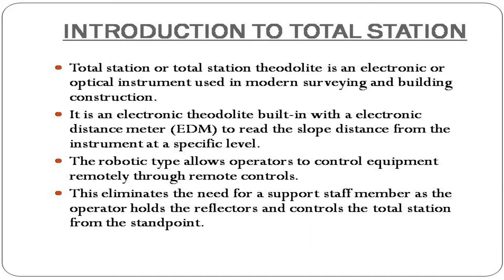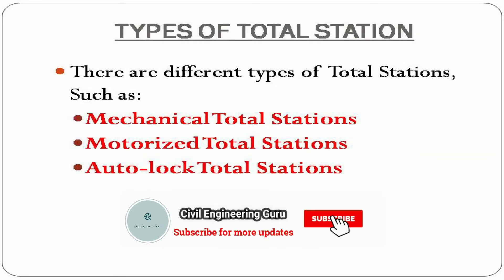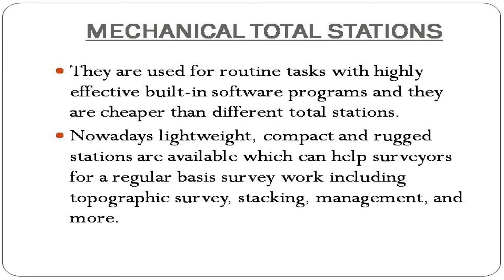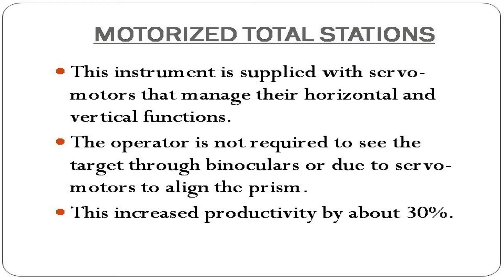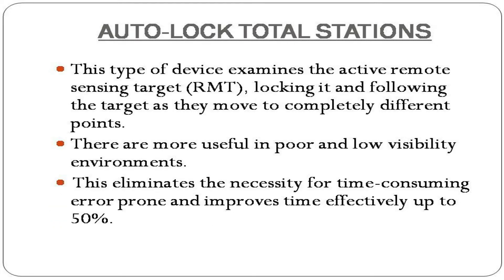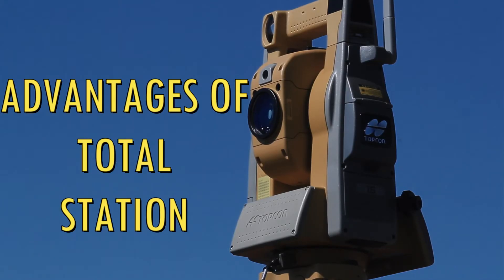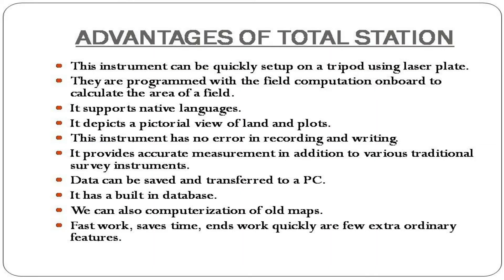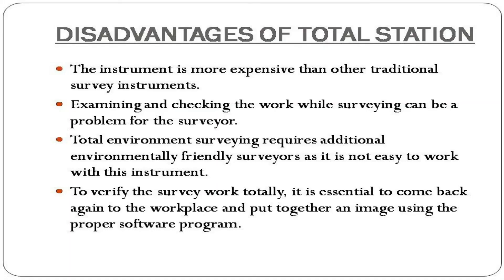The Beginner's Guide to Total Station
In this video, we will explore the fascinating world of total stations, a critical tool used in surveying and construction industries. A total station is an advanced electronic device that measures and records the distance, elevation, and angle between two points accurately.

We will cover the fundamental concepts and components of total stations, including the EDM (Electronic Distance Measurement), theodolite, and microprocessor. We will explain how these components work together to perform precise measurements and collect accurate data for construction projects, land surveying, and geodetic surveying.

Furthermore, we will provide tips and insights on how to use a total station effectively, including methods for setting up and calibrating the device, programming it for specific tasks, and using it to collect data in the field. We will also cover the various applications of total stations in construction, engineering, and land surveying industries.

Whether you are a student, graduate, or professional in the surveying and construction industries, this video is for you. You will gain a better understanding of total stations and learn valuable insights and tips on how to use them to improve your work in the field.

So, if you want to learn about total stations and how they can help you with your surveying and construction projects, watch this video now and discover everything you need to know about this advanced electronic device!

Stock Footage's taken from Google.